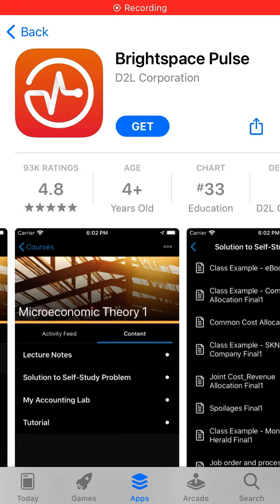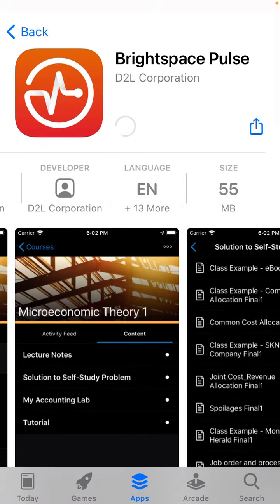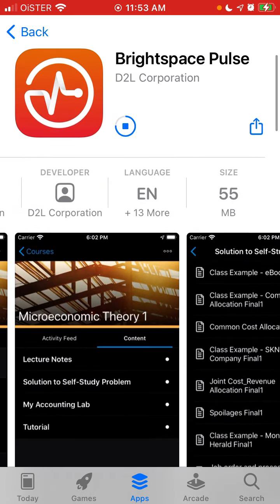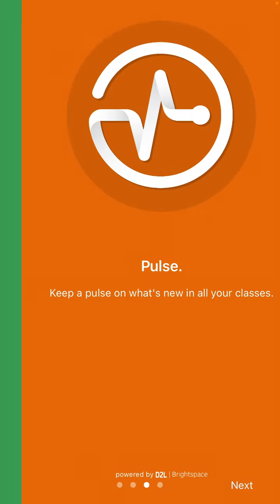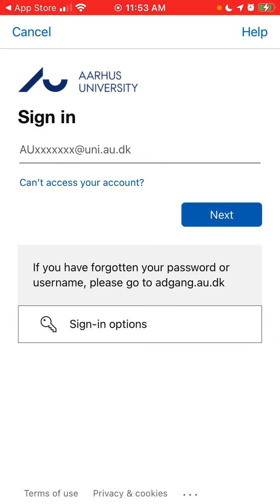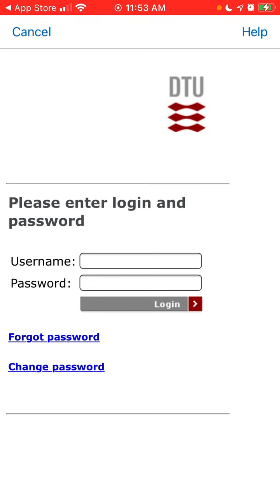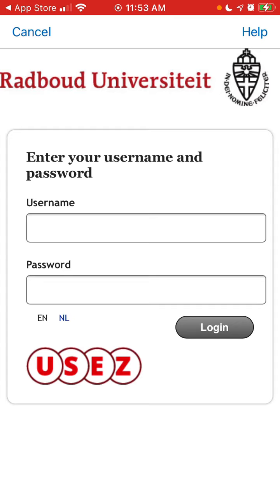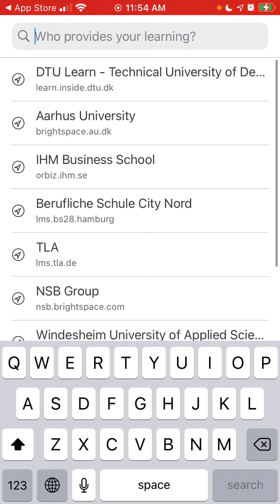BrightSpace Pulse app how to install on iPhone